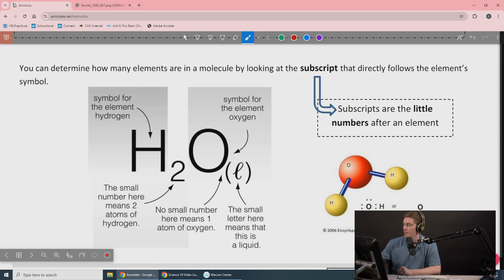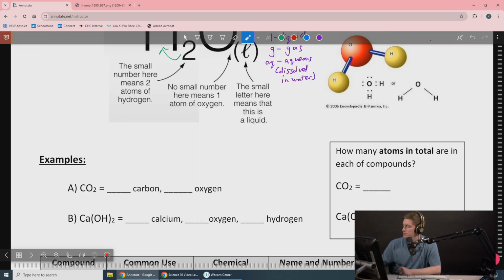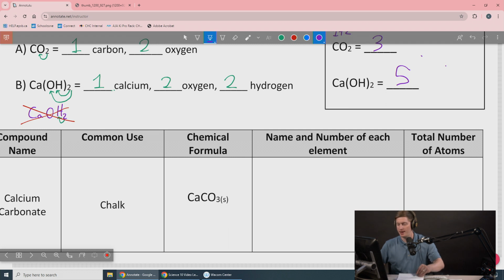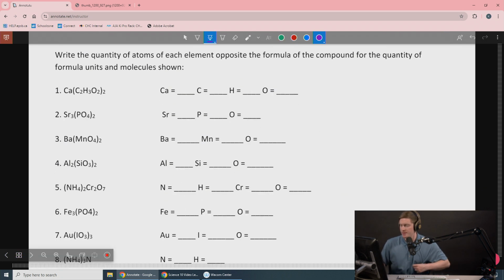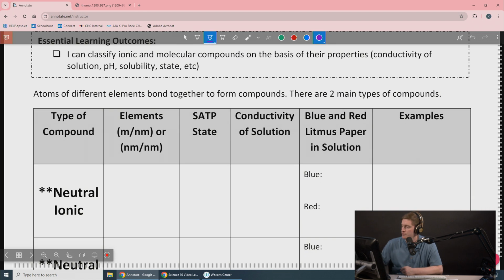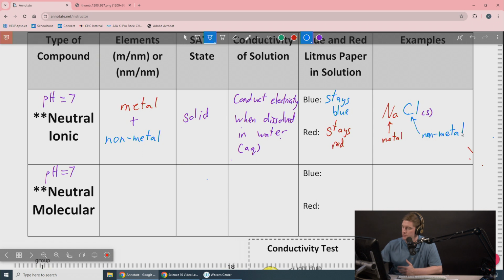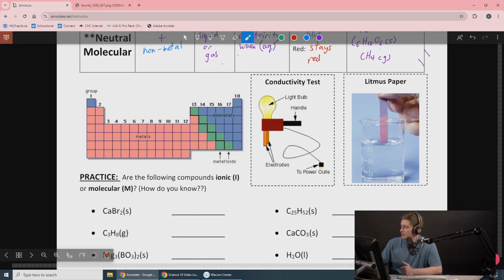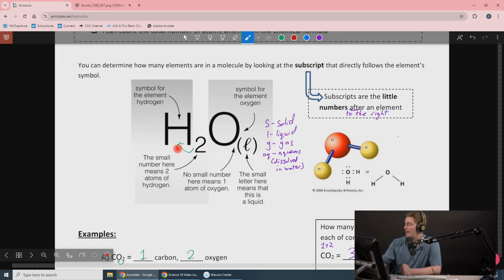Science 10 CHC Chemistry - Lesson 9: Introduction to Compounds and Ionic vs Molecular Compounds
This lesson covers how to read the numbers of each atom from a compound formula and some key differences between ionic and molecular compounds. This lesson covers the content of pages 33 - 35 in the CHC Science 10 Chemistry workbook.